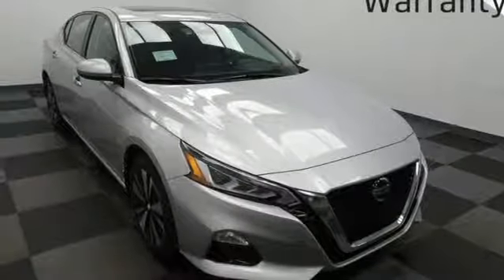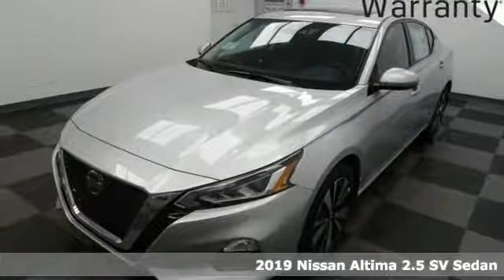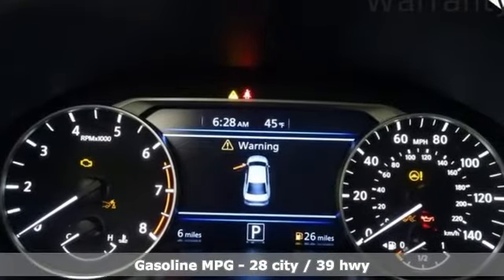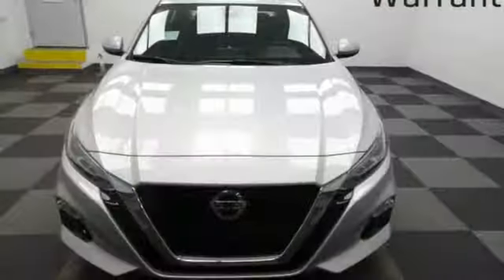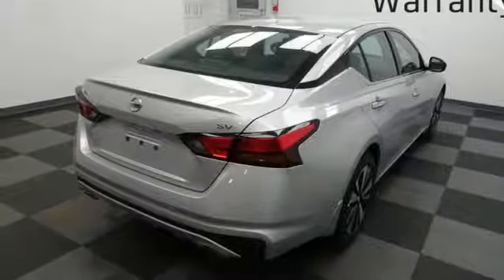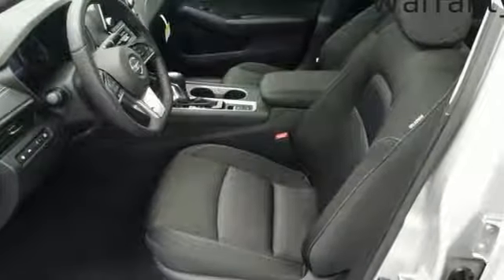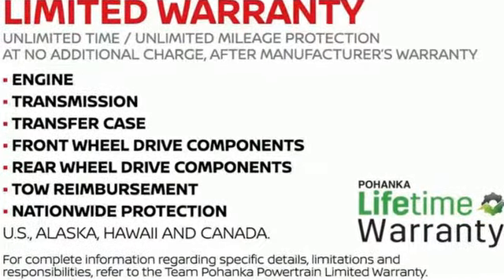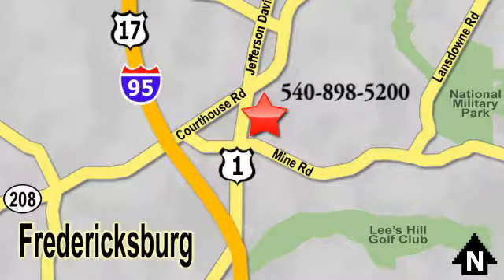New 2019 Nissan Altima Richmond VA Fredericksburg, VA NKC149036 - SOLD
Year: 2019
Make: Nissan
Model: Altima
Trim: 2.5 SV
Engine: 2.5L 4-Cylinder
Transmission: CVT with Xtronic
Color: Silver
Interior: Charcoal
Stock #: NKC149036
VIN: 1N4BL4DV1KC149036
Brilliant Silver Metallic 2019 Nissan Altima 2.5 SV FWD CVT with Xtronic 2.5L 4-Cylinder CVT with Xtronic.brbrRecent Arrival! 28/39 City/Highway MPG

Address:
5200 Jefferson Davis Hwy